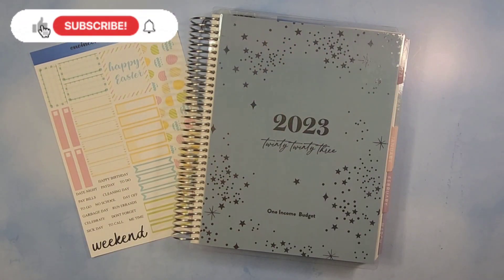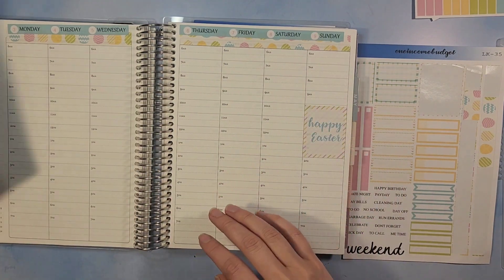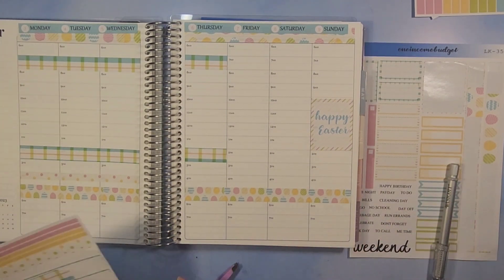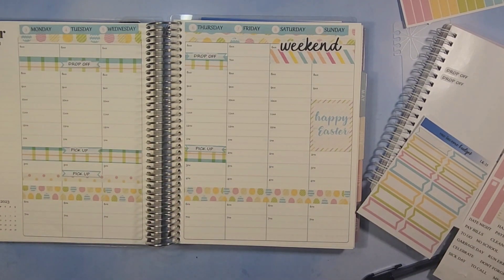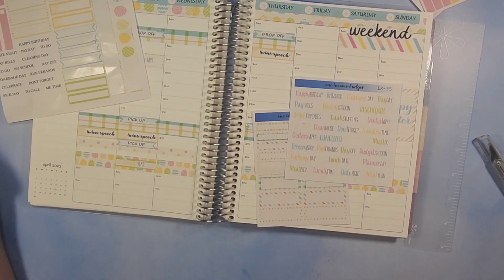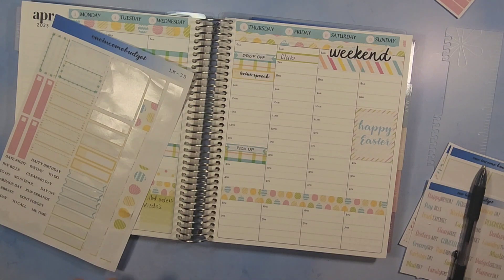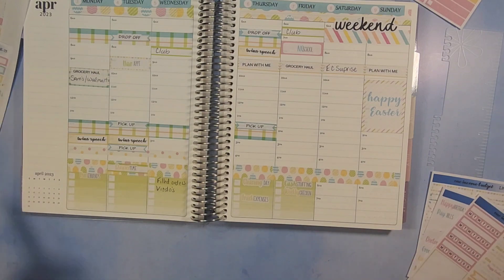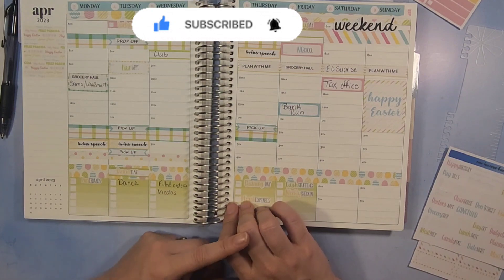Plan With Me! April 3rd to April 9th || Kit 35 || Erin Condren Planner|| Hourly planner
In this video I am planning out the week of April 3rd to April 9th.